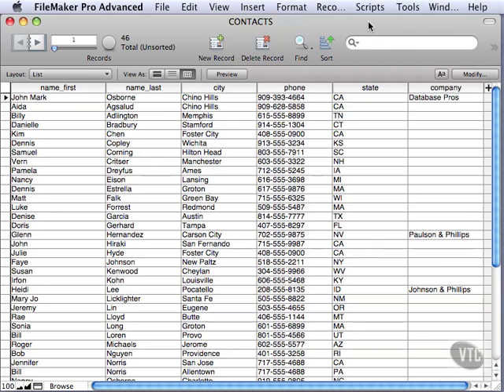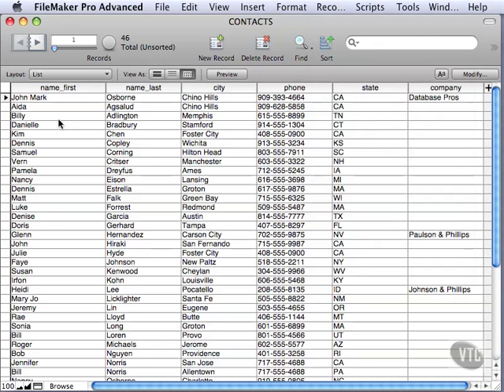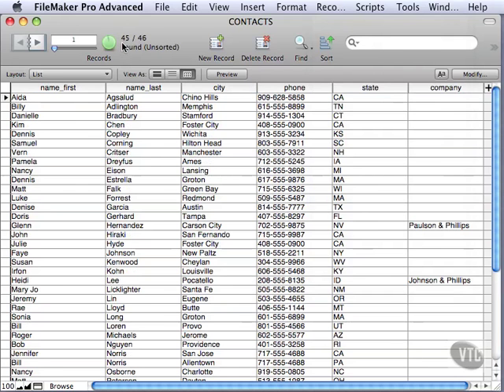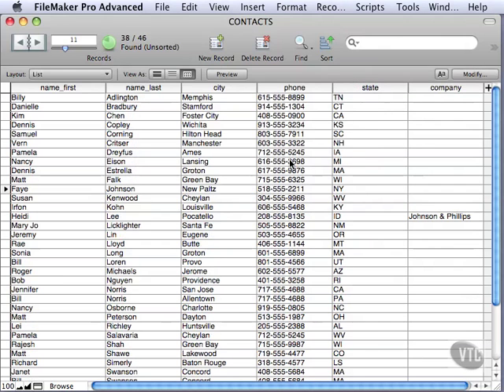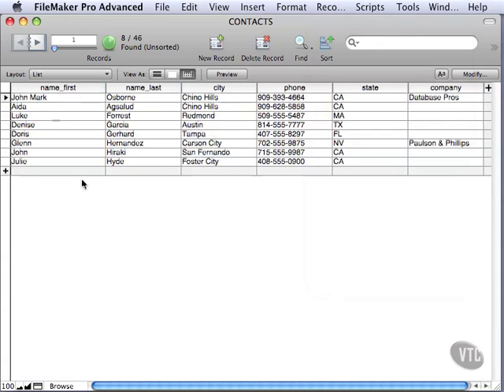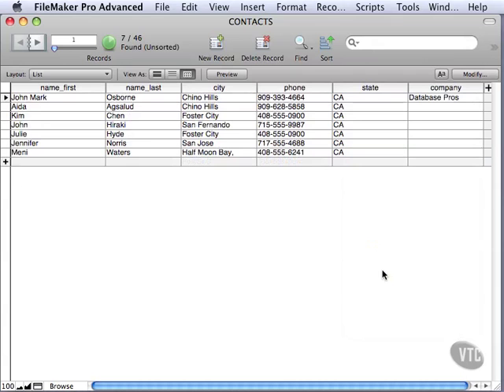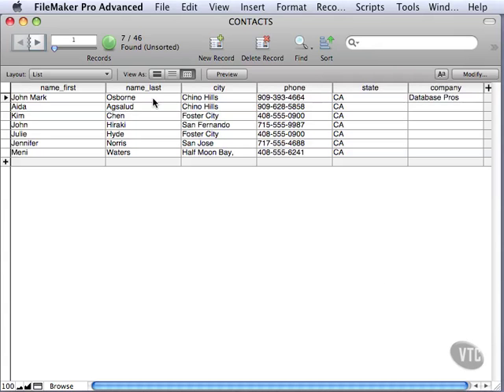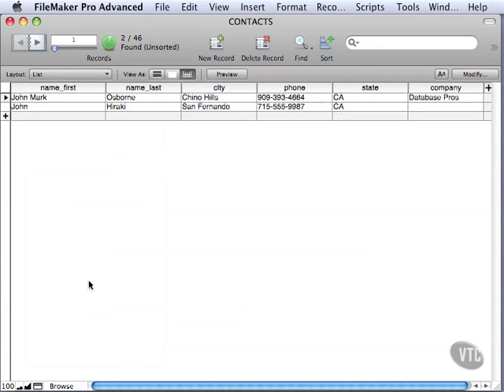FileMaker Tutorial - 045 - Found Sets without Find Mode